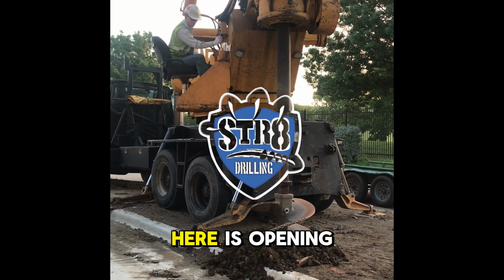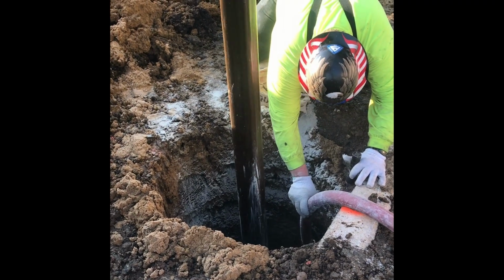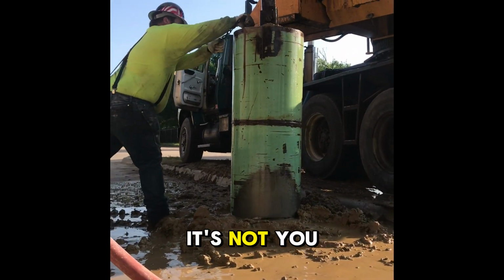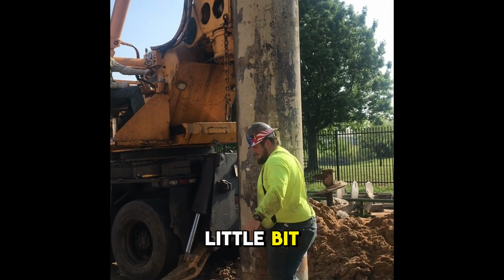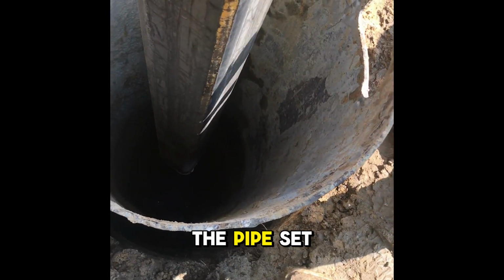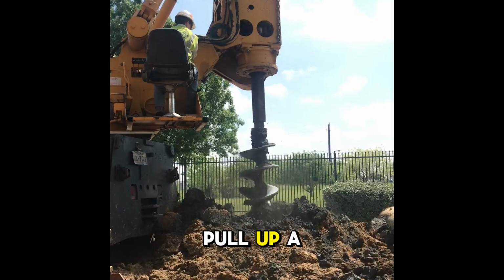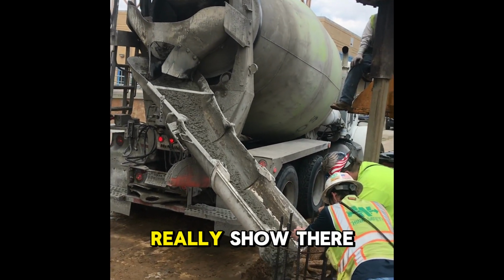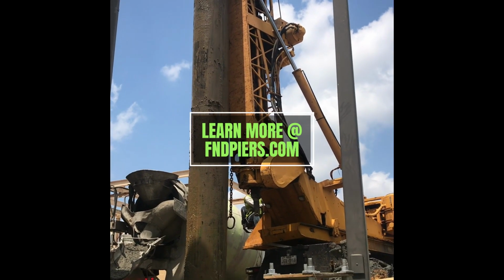How to Drill a Slurry Hole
Drilling a slurry hole might sound like a highly technical or intimidating process, but once you understand how it works, it’s actually pretty straightforward. At FnD Piers, we believe in being transparent and informative with our clients, whether you’re a general contractor, builder, or just someone looking to understand the service you’re booking. In this guide, we’ll walk you through the complete process of drilling a slurry hole—step-by-step—exactly the way we do it in the field.